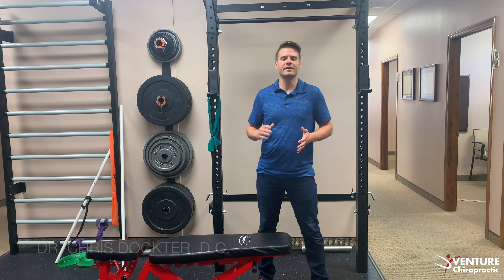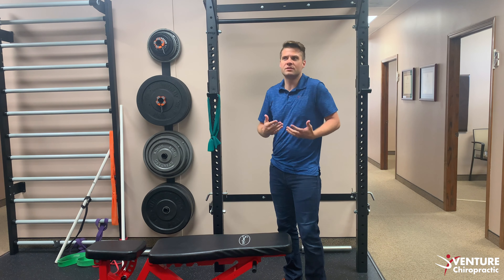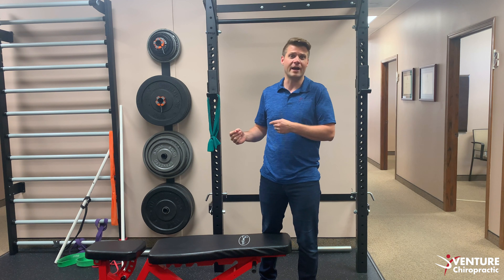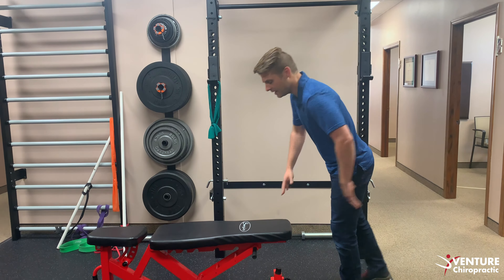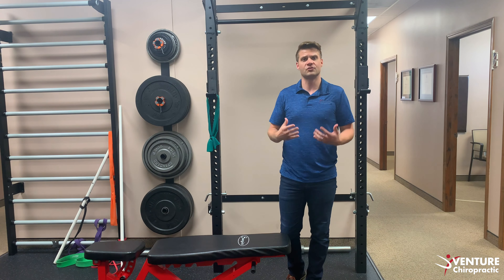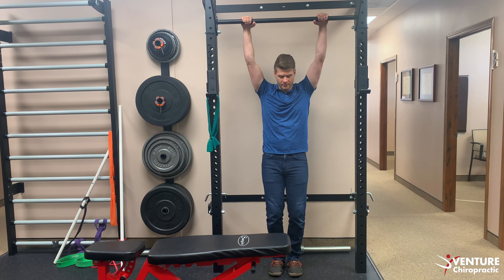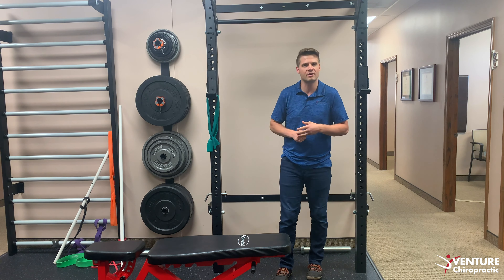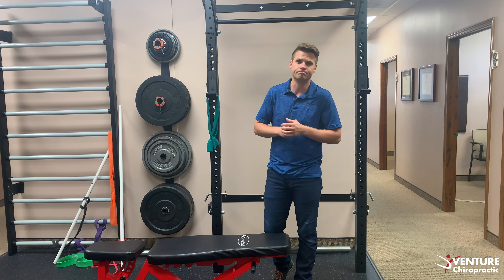The One Trick Pony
It's fitnessfriday! Dr. Chris is discussing his opinions on inversion tables.

We are located at 2553 Kirsten Ln. S, Ste#207 Fargo, ND 58104